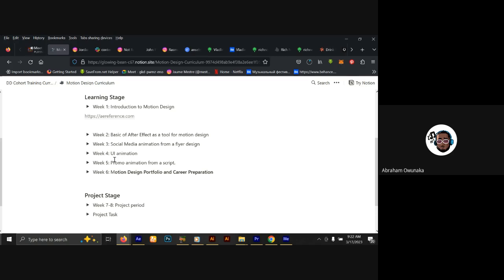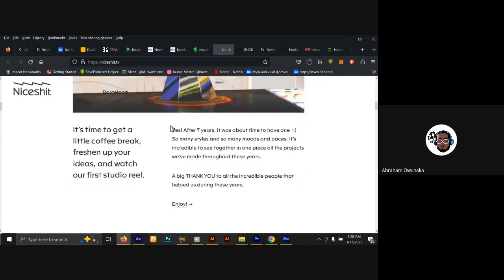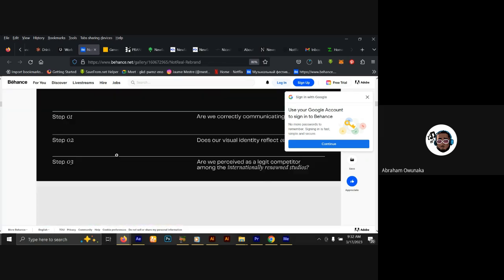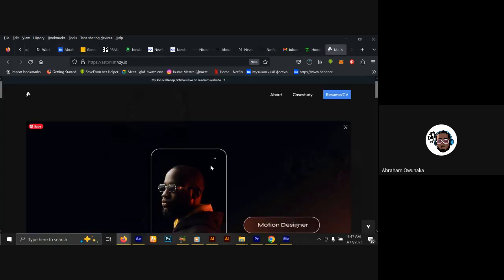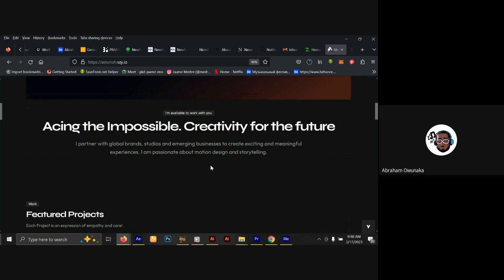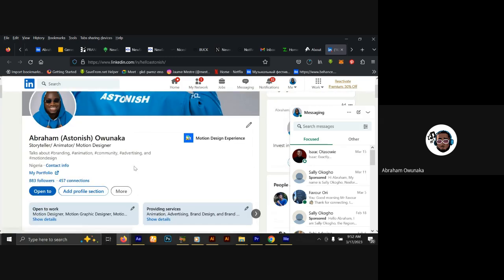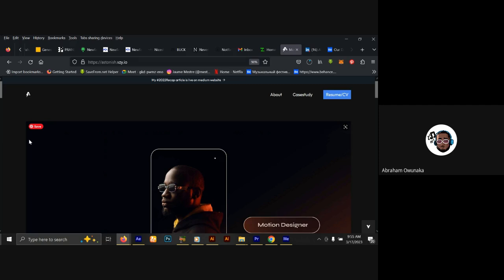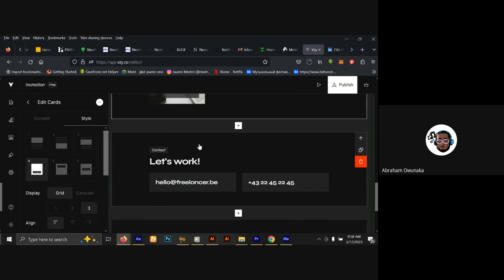Motion Design Track | Week 5 Day 1 | DesignersDAO Cohort Training 2023